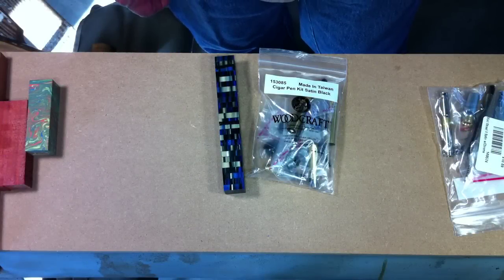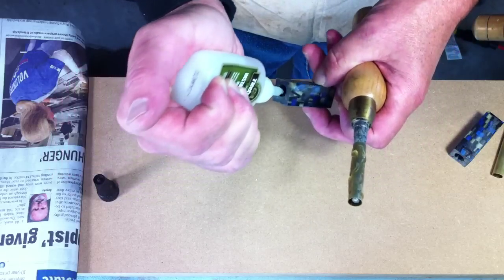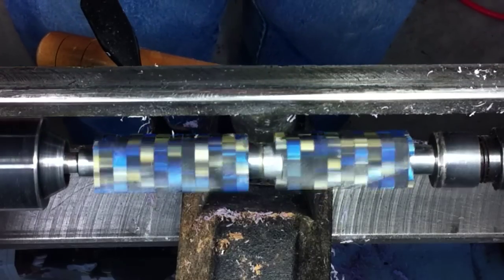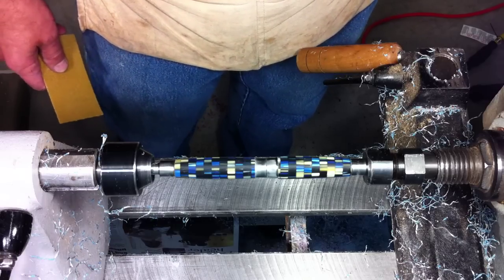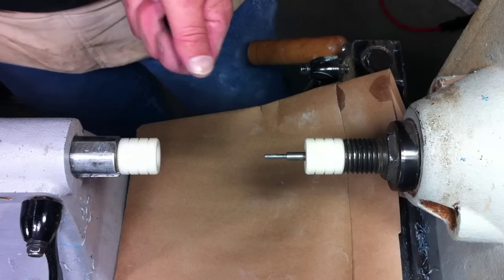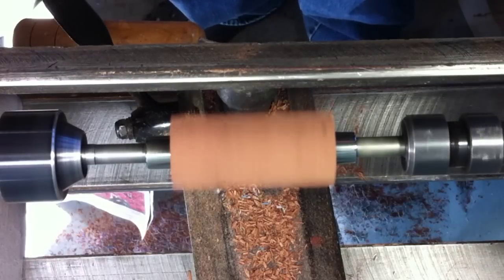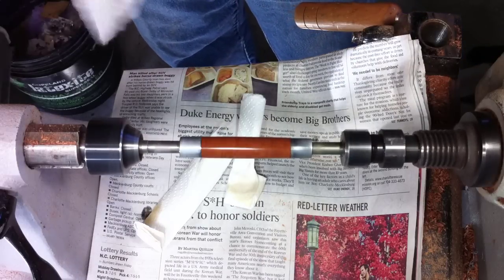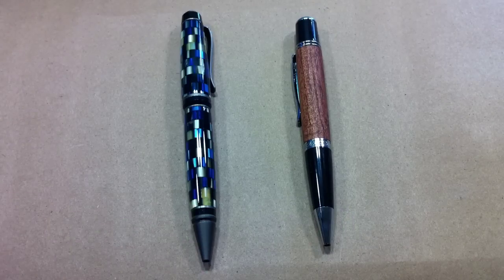Turning A Cigar Pen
In this video I turn a cigar pen and a Wall Street III pen from Woodcraft.  I turned a pen and pencil in one of my earlier videos but I was never happy with the quality of that video.  To those that have watched some or all of my previous pen video, I thank you.  This one is a repeat project but a better quality video.  I usually turn pens before the holidays for two reason 1) I get requests from family and friends and 2) they make great gifts for the "hard to buy for" people on the list.  I hope you enjoy this video.  Comments are always welcome.